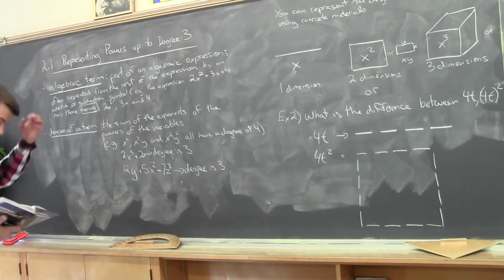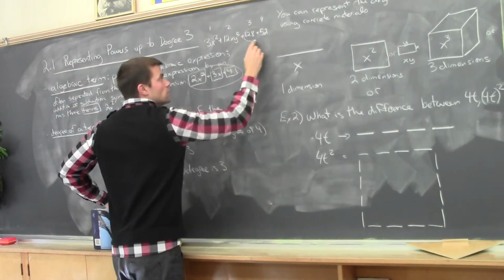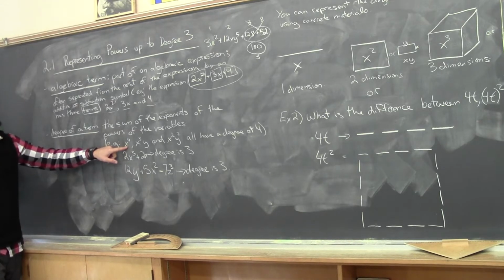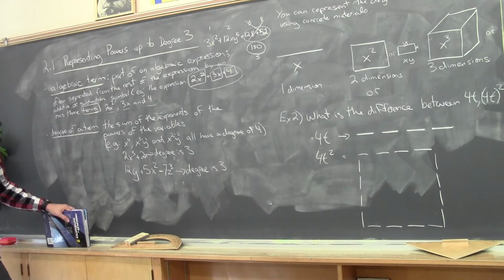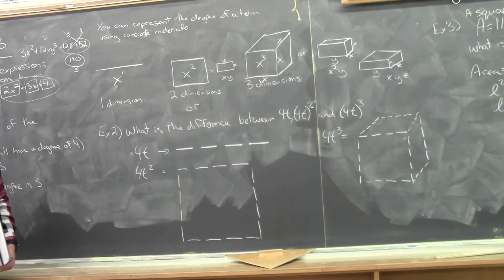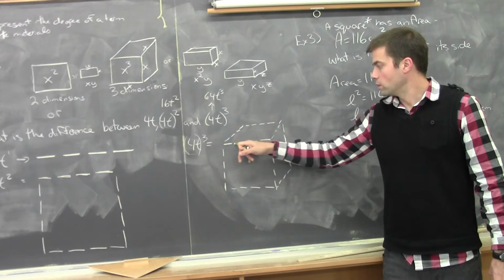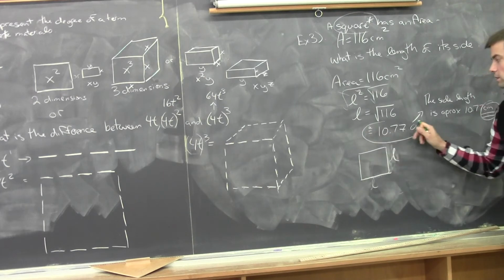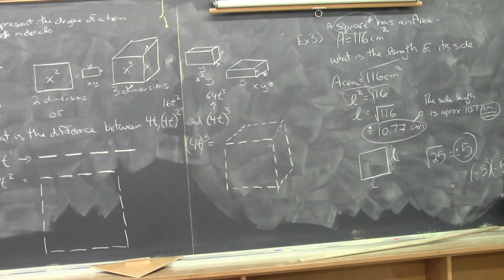2.1 Representing Powers up to degree 3